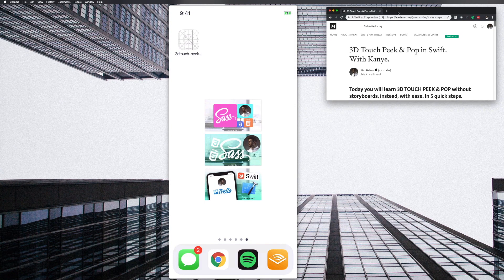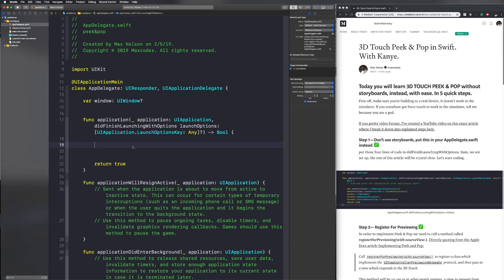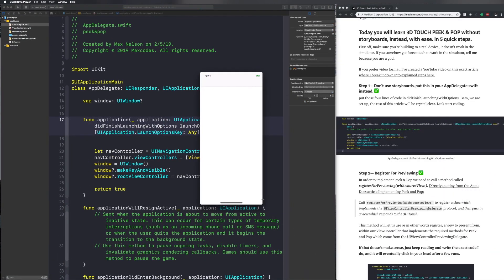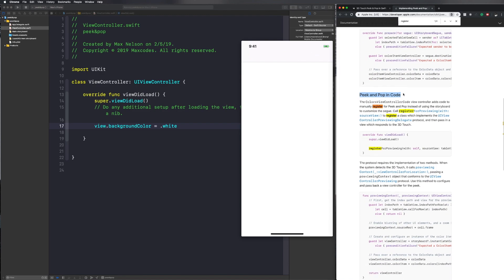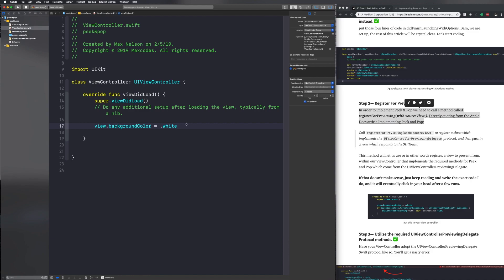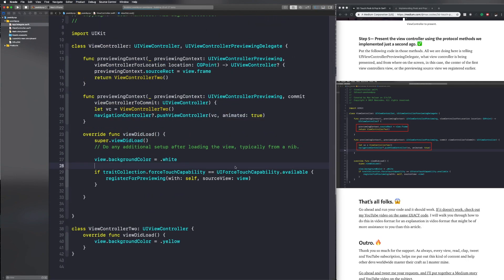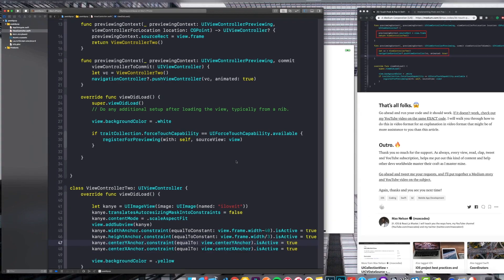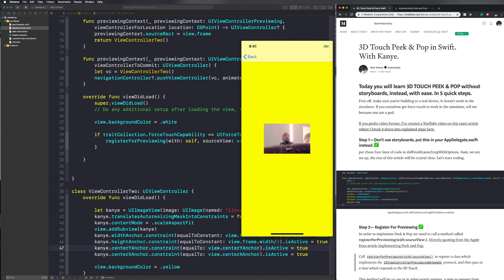3D Touch Peek & Pop in Xcode & Swift - WITH KANYEEEE.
This video and Medium article will show you how to integrate 3D touch into your iOS applications.